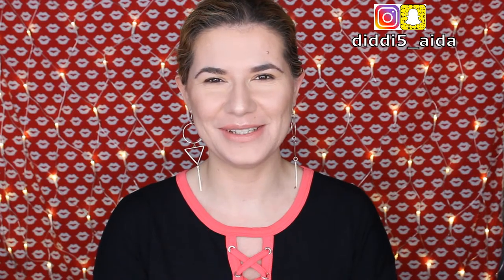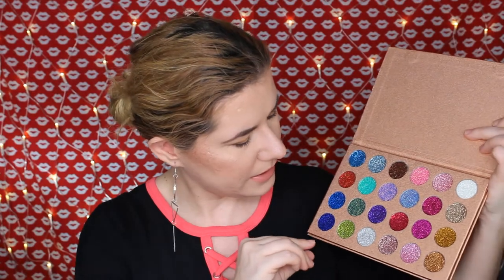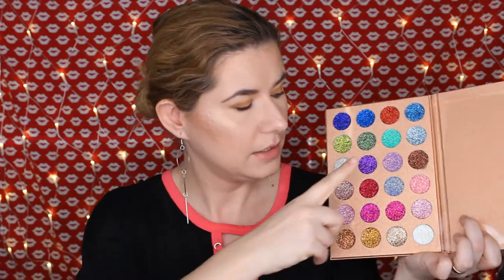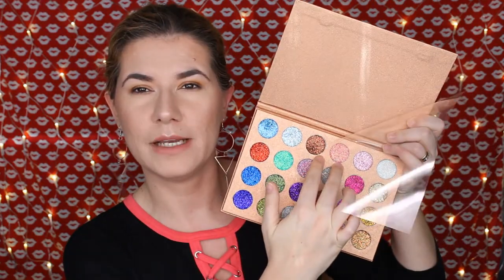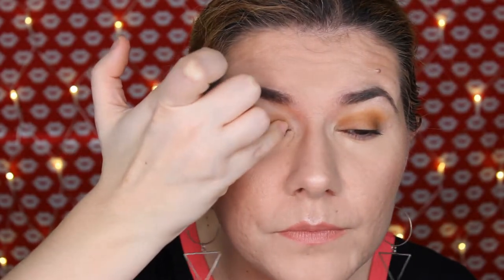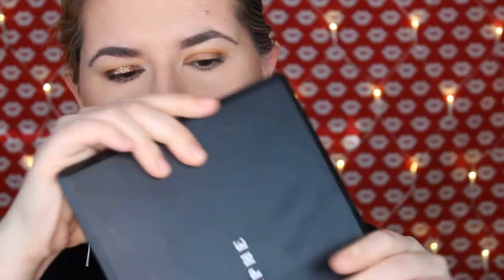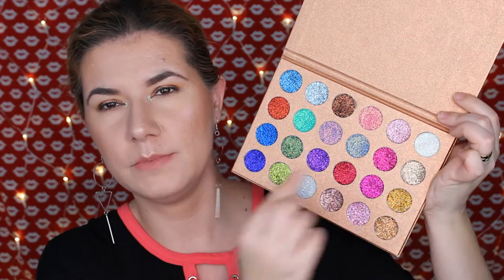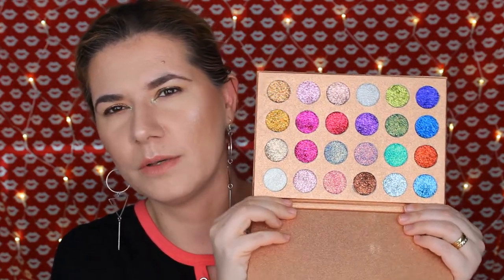GLITTER PALETTE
Svenska/Swedish